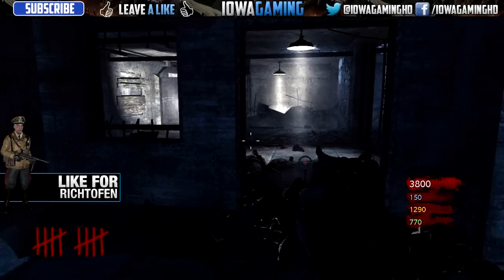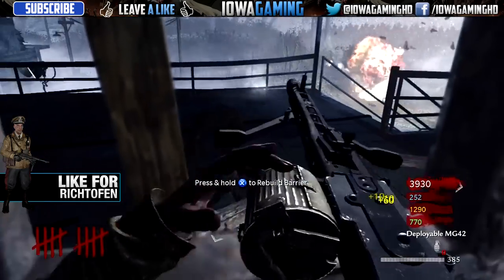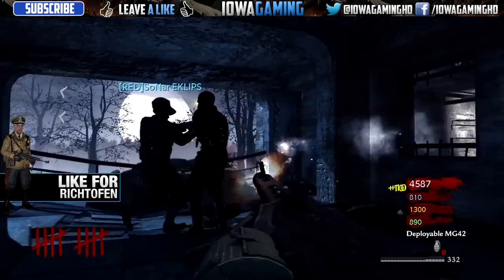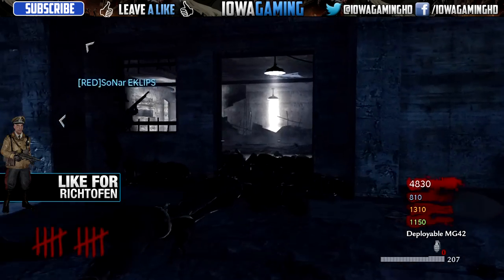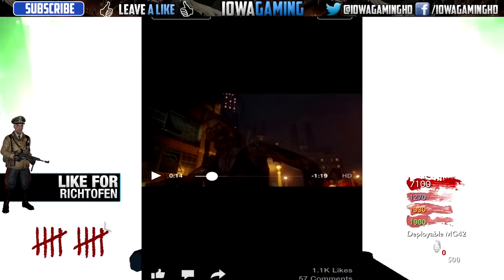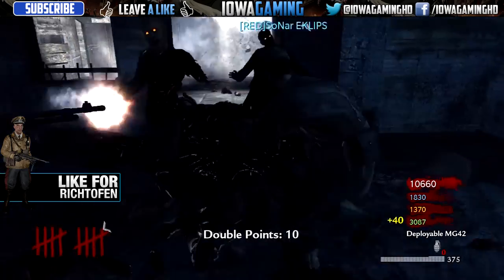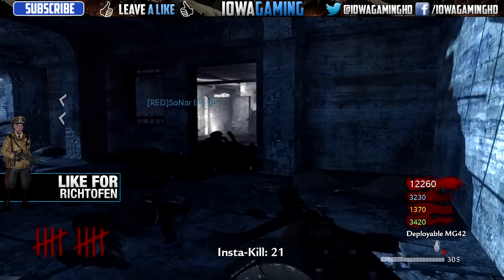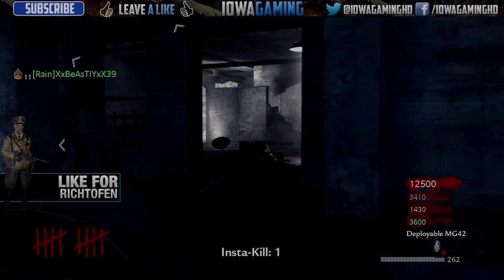BO3 Zombies - First Perk Spotted, Vulture Aid Returning? (CoD BO3 Zombies)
for showing me this, this is basically a very fast image of what looks to be like the vulture aid perk from Buried. Will this iconic perk be making a come back in Bo3 zombies?